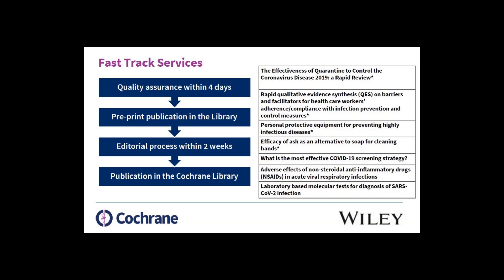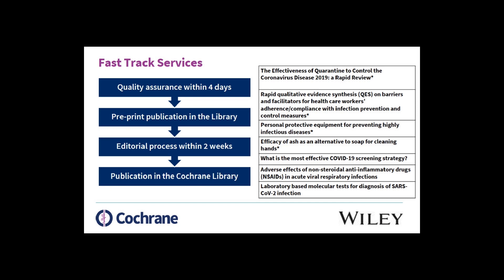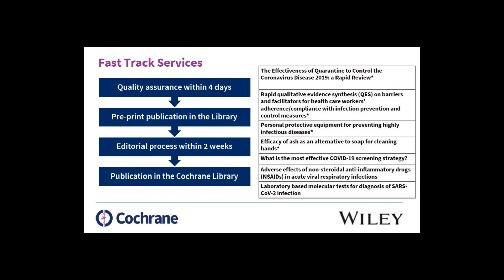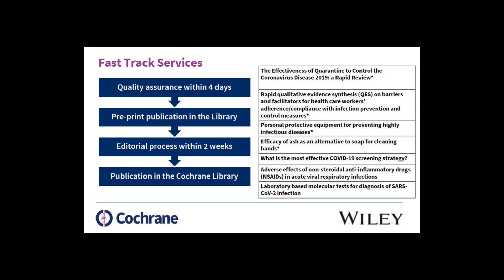Fast Tracked Reviews: Wiley Science Talks with Cochrane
This is part of 'Wiley Science Talks with Cochrane: Understanding Health Evidence - A COVID-19 Case Study' webinar.